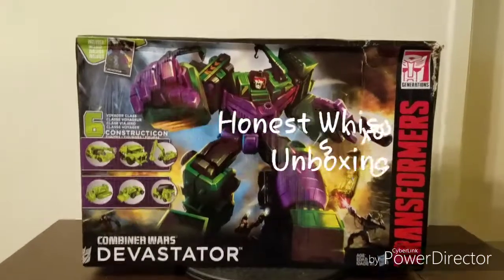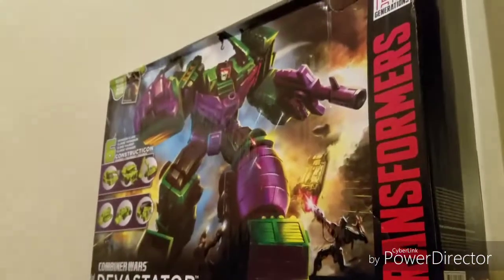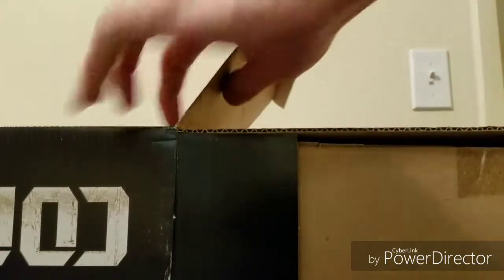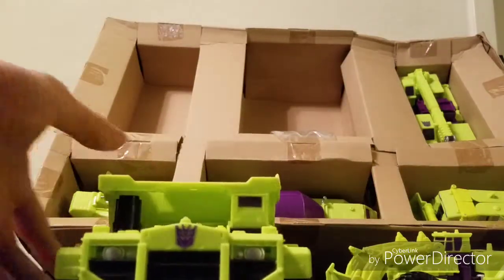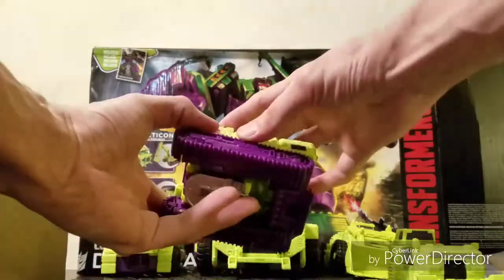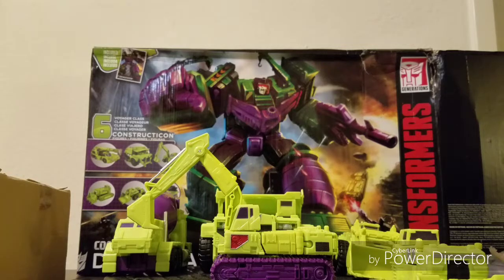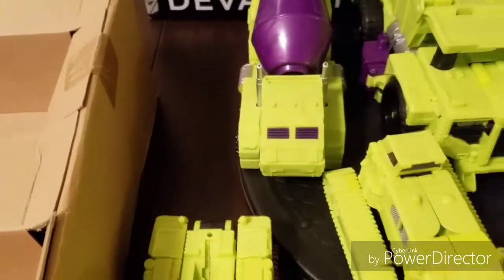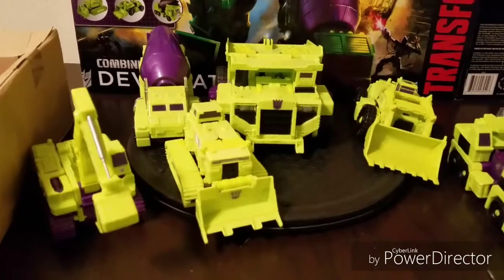Unboxing Transformers Combiner War Devastator from Hasbro 2015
This is a video of unboxing Transformer Generations Combiner Wars Devastator released by Hasbro on August 1, 2015.

Box set has all 6 Voyager Class Constructicons included:
Hook, Long Haul, Scavenger, Bonecrusher, Scrapper, & Mixmaster.

Original retail price: $139.99
Damaged box was a C-8 from TFSource, so I never bought anything from them since. Contacted them because box was damaged when they moved their warehouse but said it still qualified as C-8 and never even compensated the Collector grade fee.